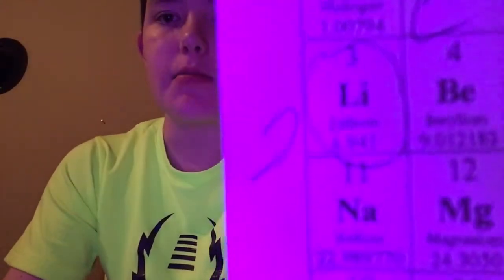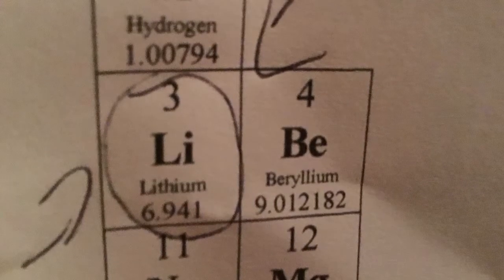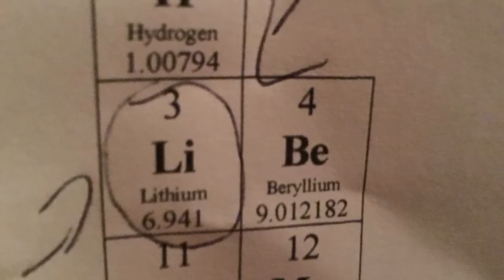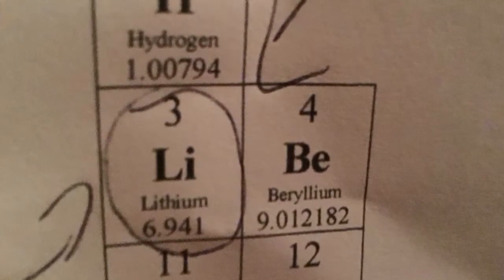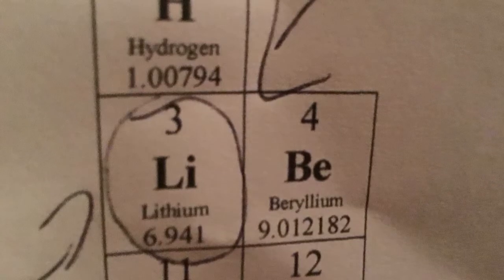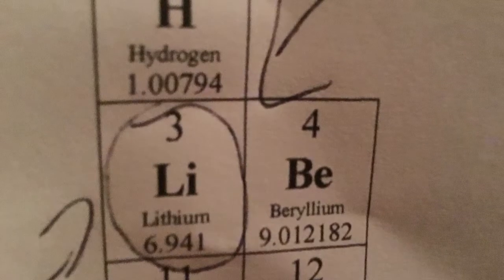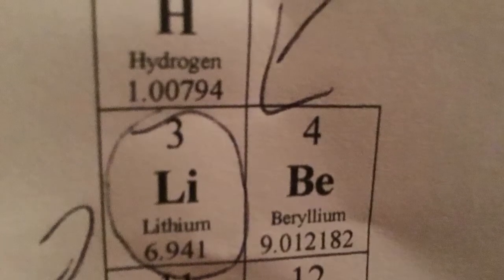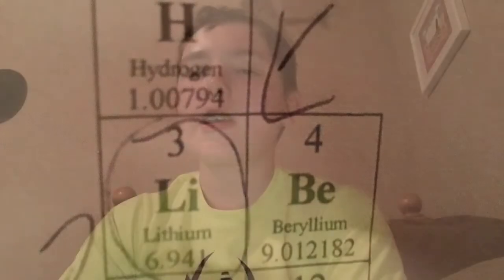Protrons,neutrons,and Electrons;lithium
Lithium breakdown